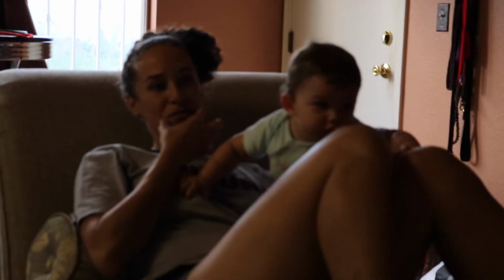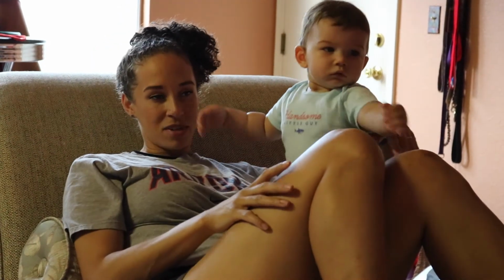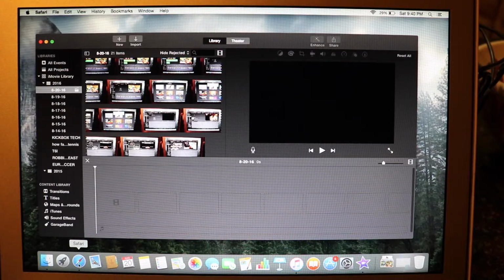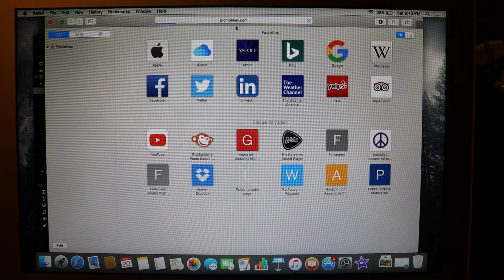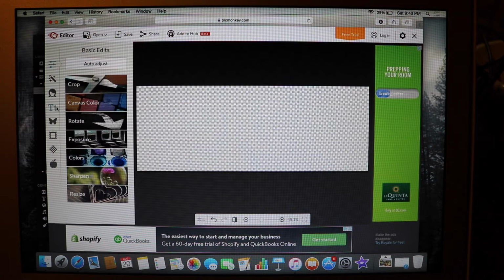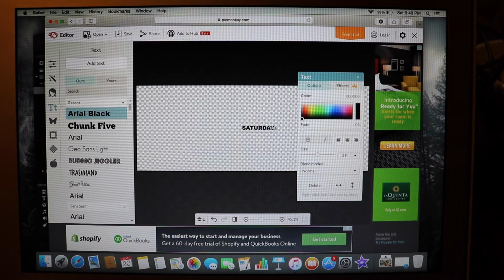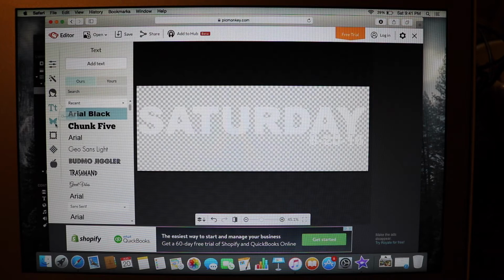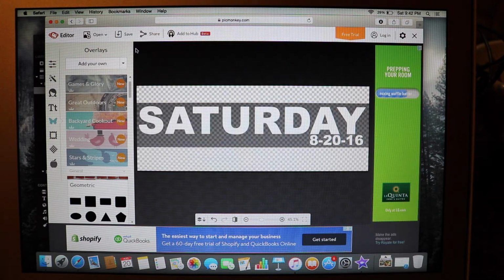HOW WE EDIT OUR VIDEOS | YEAR 2, DAY 25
I USUALLY EDIT AT THE END OF EVERY DAY SO I THOUGHT I WOULD SHARE SOME THINGS I DO

Husband, Wife & Baby...
Vlogging our Family life.

Our Tech Kit list (current & wants)
Canon S120 (which is what we shoot on everyday)

The GoPro we just ordered. I CAN'T WAIT FOR IT COME

Canon T5i upgrade we want, with RODE microphone

Mic Covers for our Point & Shoot. (life savers when your outside)

Laptop Mic, mainly use this to record our reviews, Q&As and for chris to sing into with his guitar